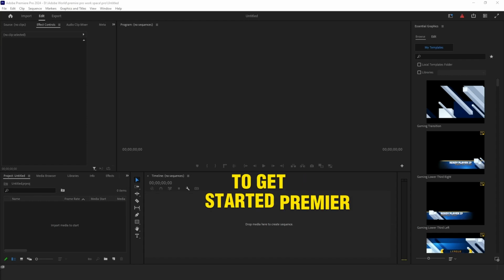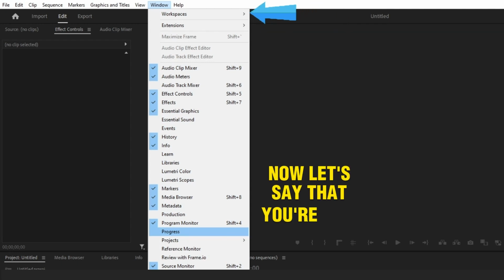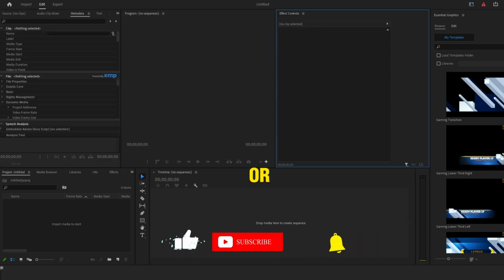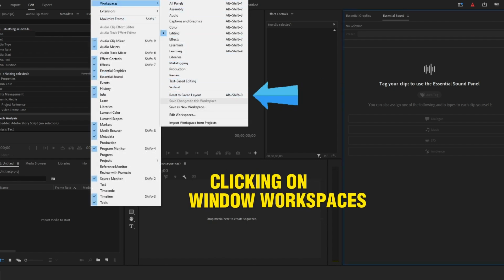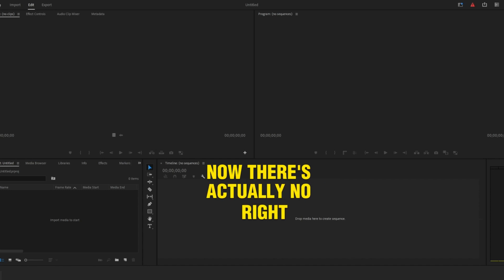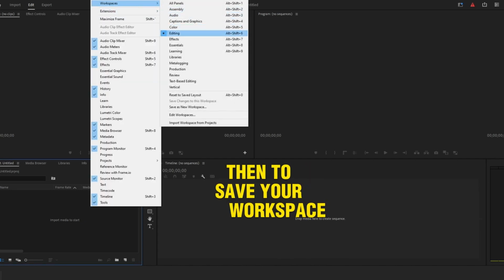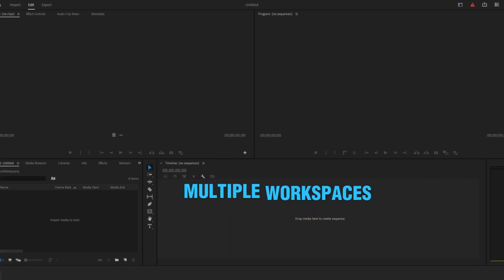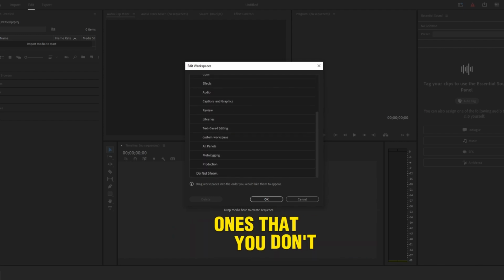Best Adobe Premiere Pro Workspace Setup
🎬 Custom Adobe Premiere Pro Workspace for Content Creators, YouTubers & Filmmakers

Boost your editing speed and creativity with this optimized Adobe Premiere Pro workspace, designed for efficient video editing across YouTube videos, vlogs, shorts, tutorials, and cinematic projects.

This clean, organized layout gives you quick access to essential tools like the Timeline, Program Monitor, Lumetri Color, Essential Graphics, and Audio Track Mixer ,all perfectly arranged to reduce clicks and increase productivity.

✅ Key Features:

🎞️ Maximized Timeline for clear, focused editing

🖥️ Side-by-side Program & Source Monitors for seamless viewing

🎨 Docked Lumetri Color & Essential Graphics panels for fast color grading and title design

🎧 Audio Track Mixer for real-time sound control

🗂️ Custom Project Panel Bins for organized media management

🔍 Effects & Media Browser positioned for easy access

Whether you're editing short-form content or full-length films, this Premiere Pro workspace delivers the perfect balance of speed, control, and creative flow.